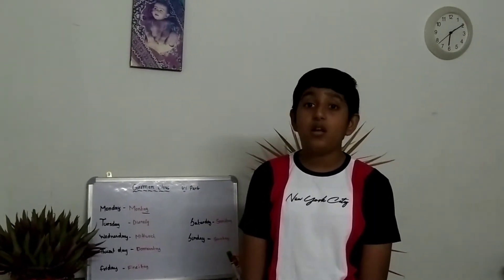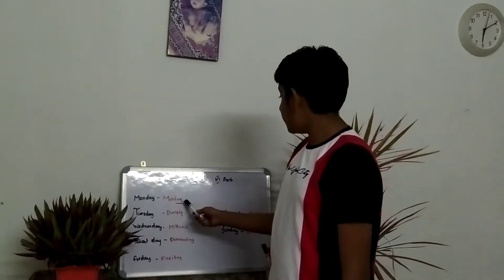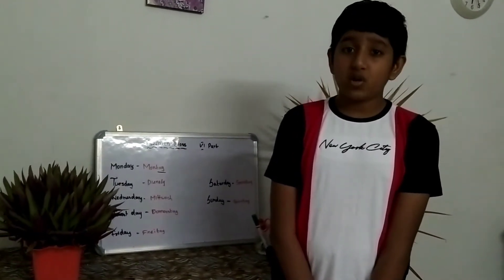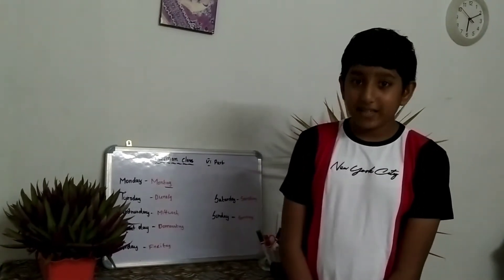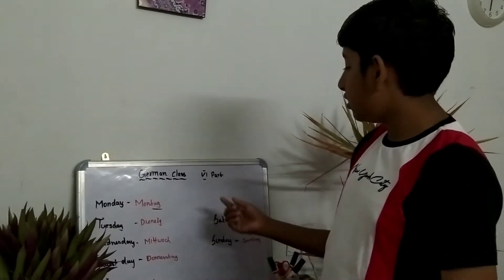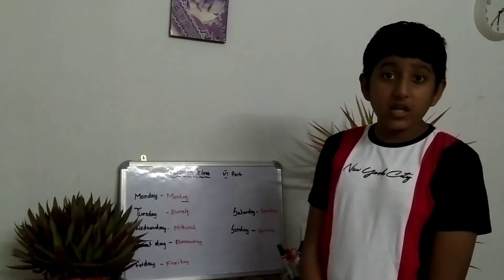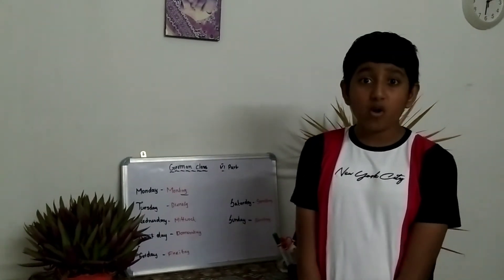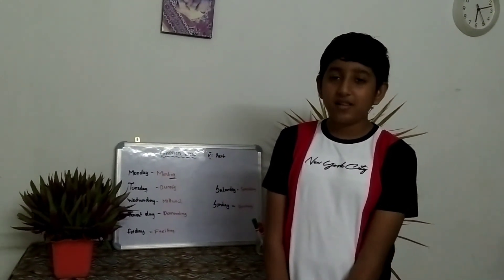Learning German Part VI